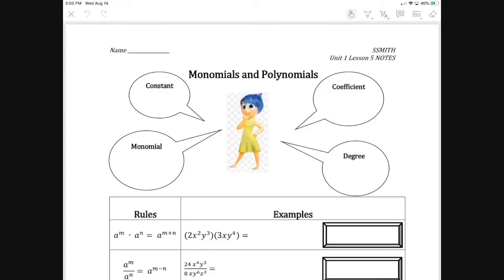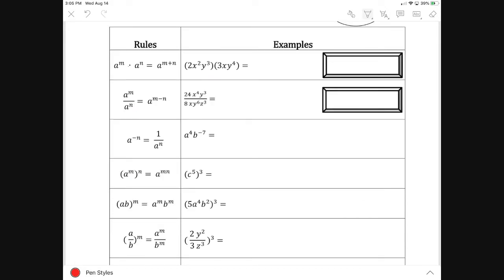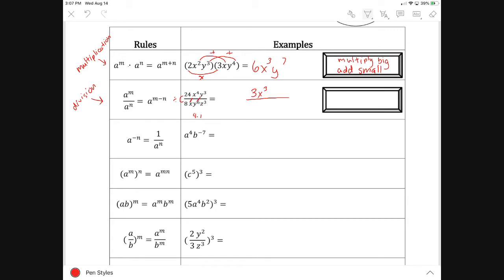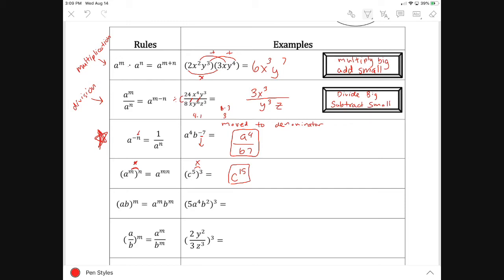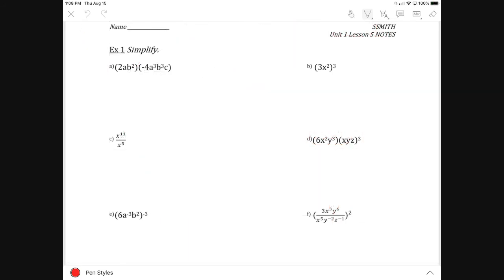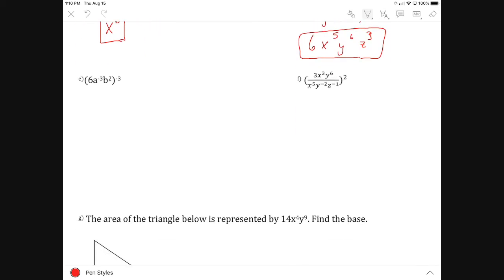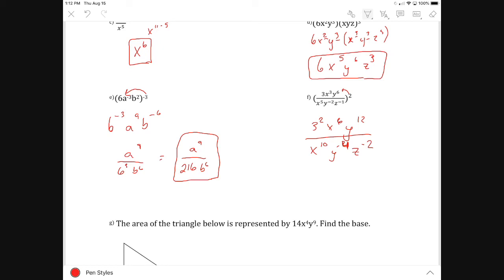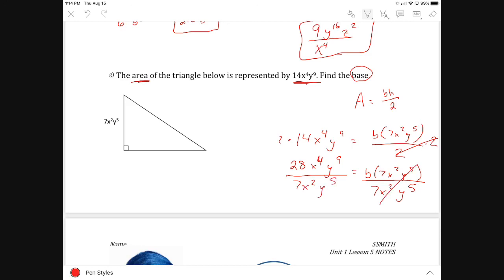Unit 1(1.5) Part 1